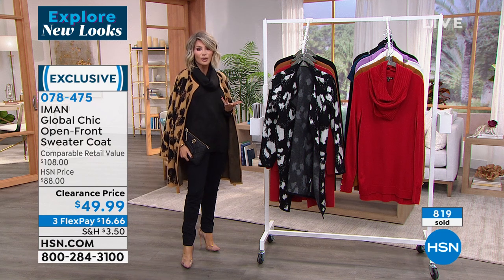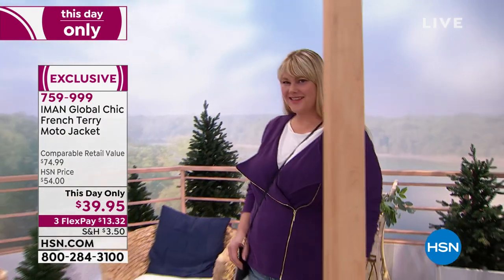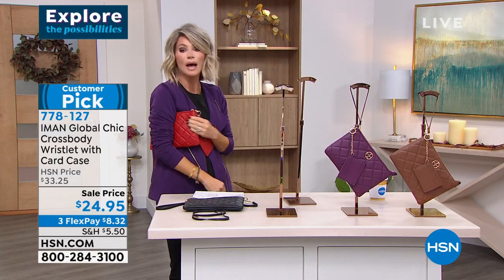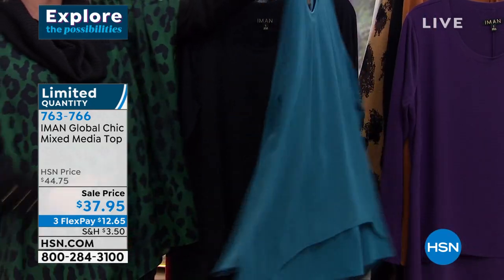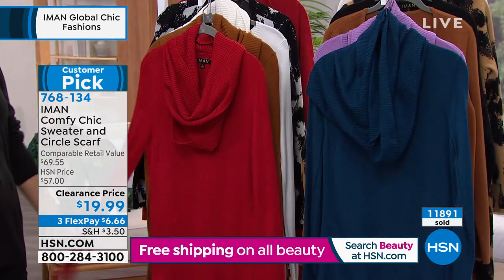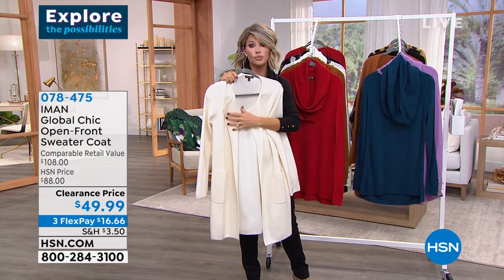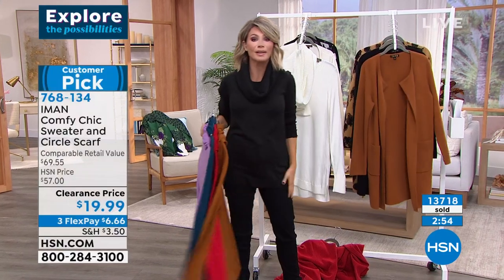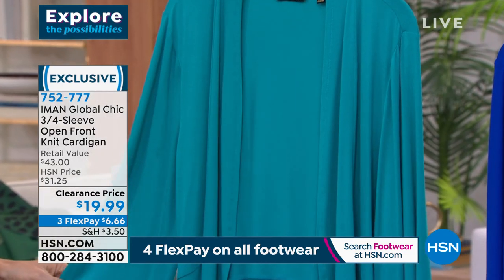HSN | IMAN Global Chic Fashions 01.13.2022 - 09 PM